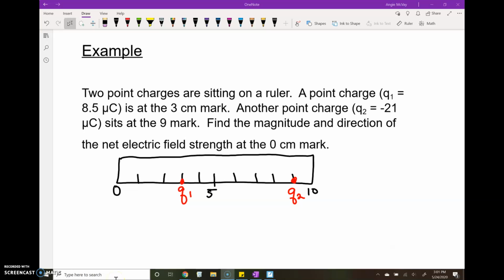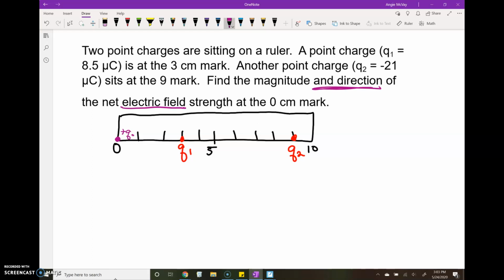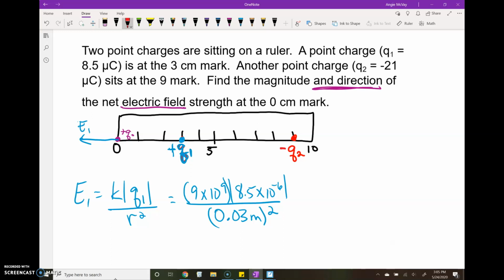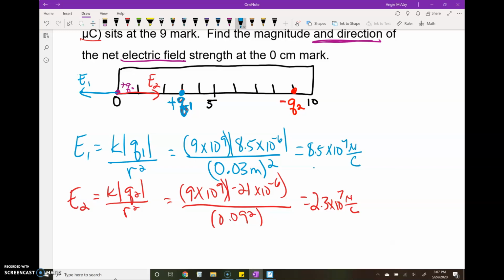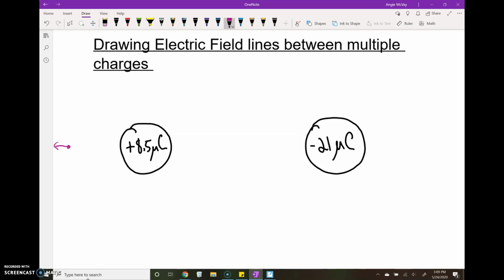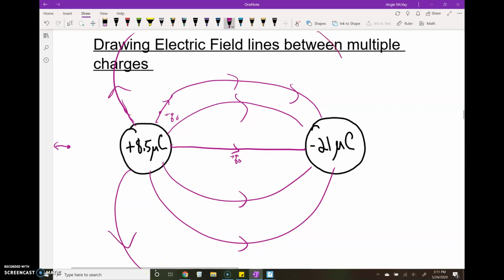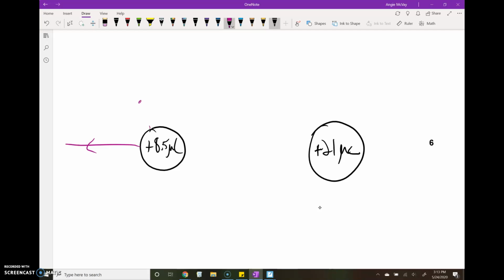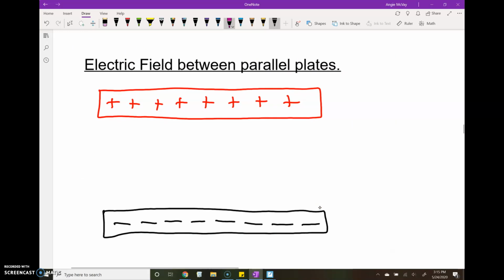Lesson #8 Electric Fields & Potential, Part B